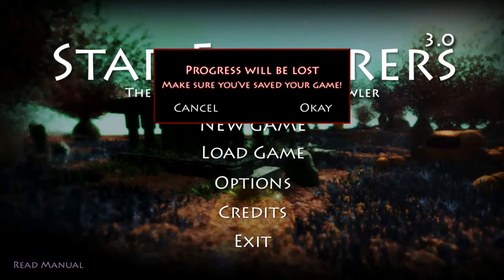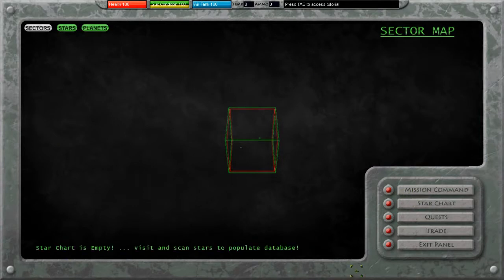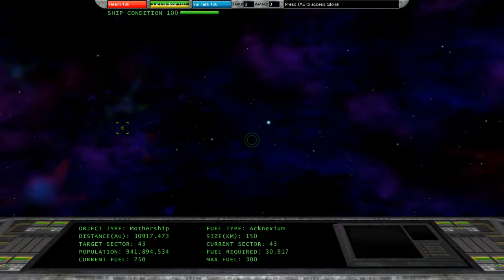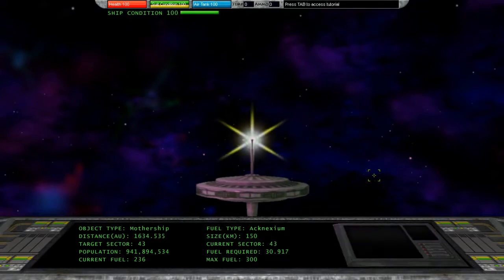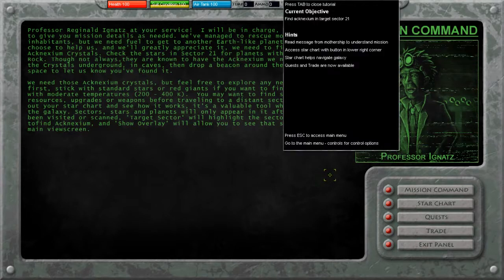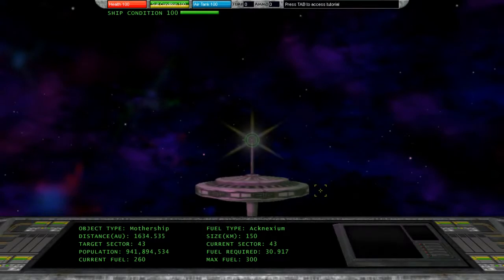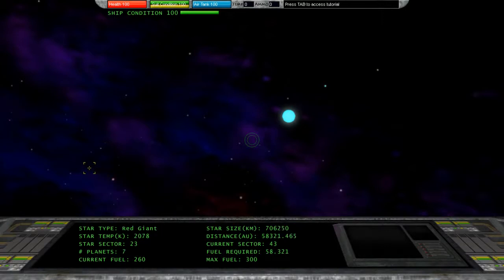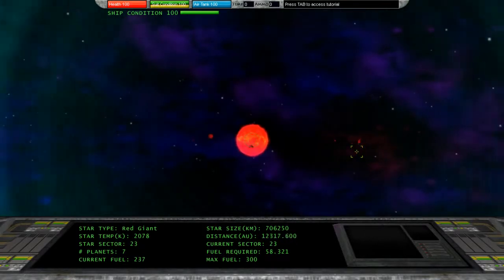Magma streamed: Star Explorers (PC / Steam) Part 1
Time to explore the massiveness of space, but I don't have the cash for NMS.

Star Explorers is a procedurally generated sandbox'ish FPS focused on discovery and exploration.   Created by one person over 10 years, this game can be a unique experience to say the least.